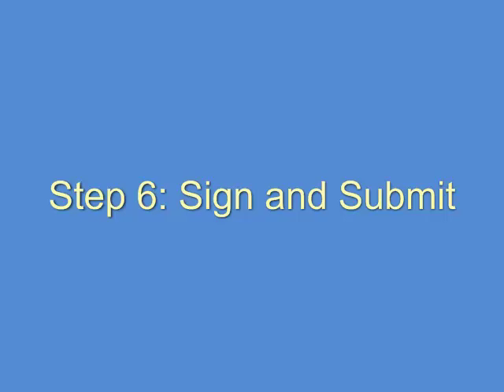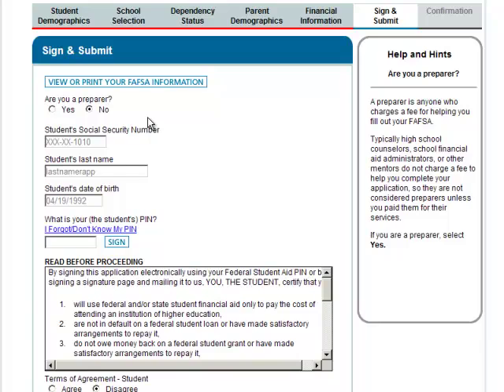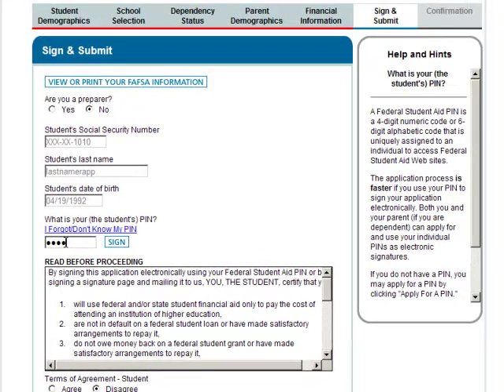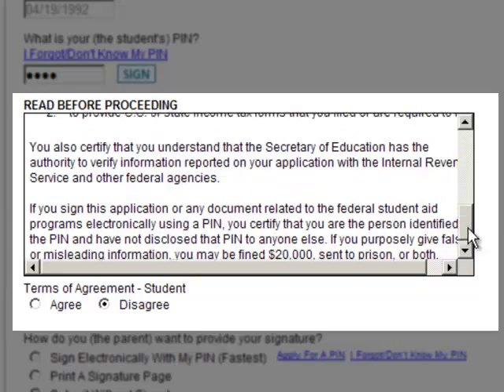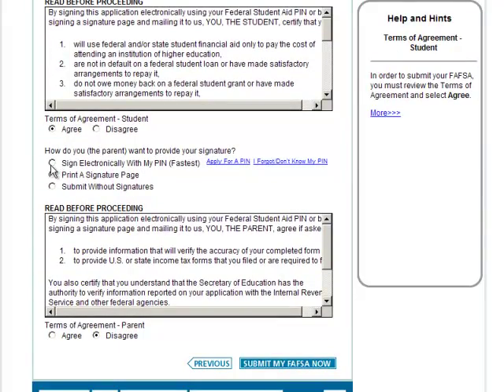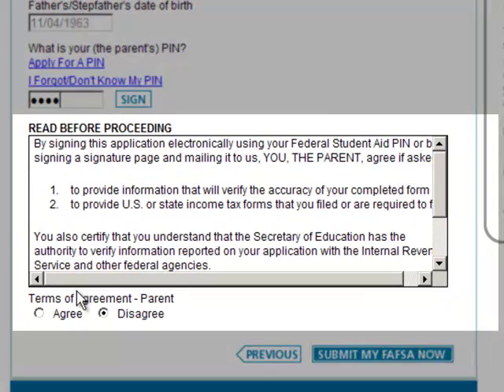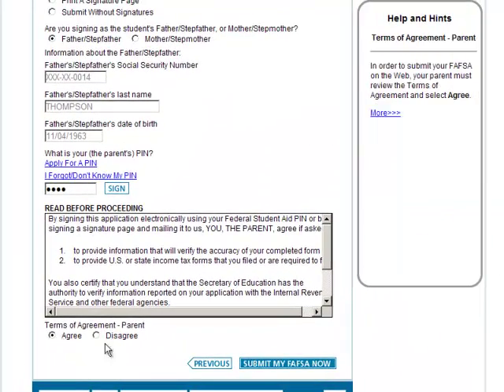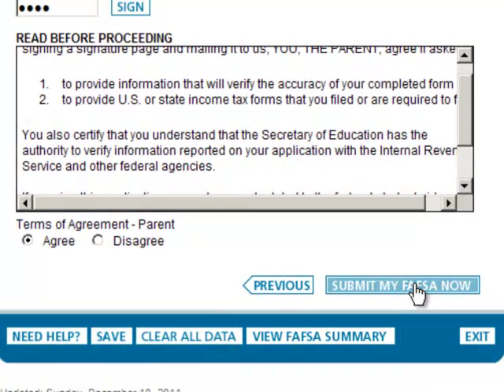2012-2013 7 Easy Steps to the FAFSA - Step 6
Step 6!
The UCSB Office of Financial Aid and Scholarships presents 7 Easy Steps the the FAFSA, a student's guide to the Free Application for Federal Student Aid